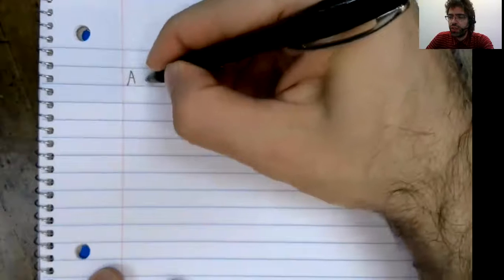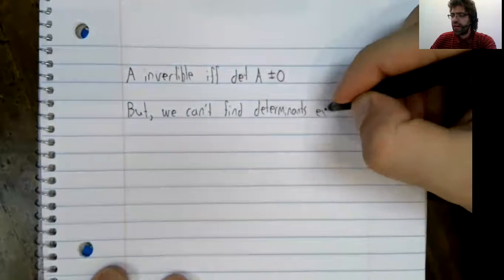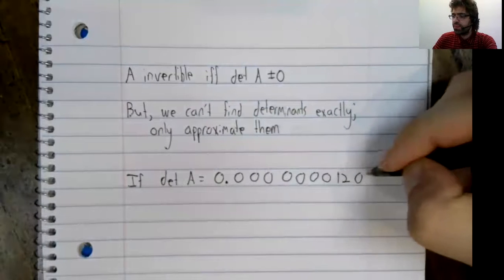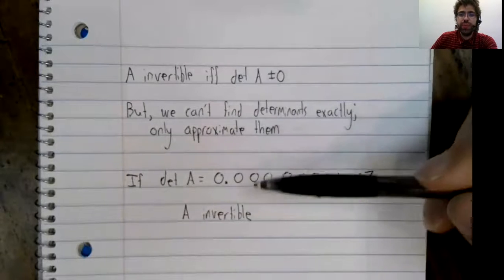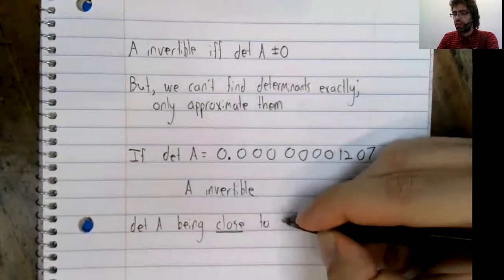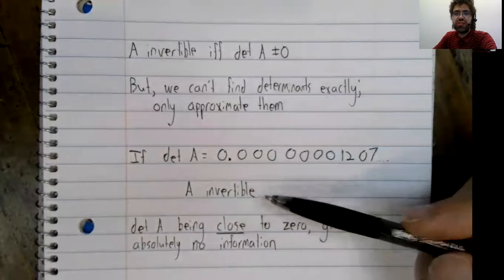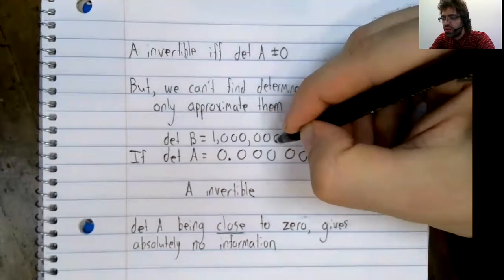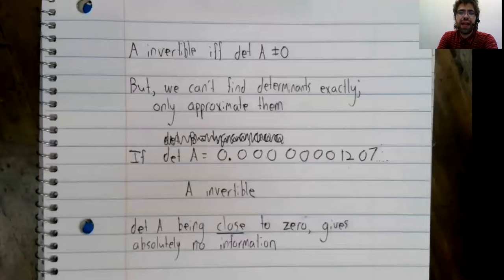LA Numerical issues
The determinant is a useful theoretical tool, but not a useful numerical one.  In this video, we discuss the issues involved with it.